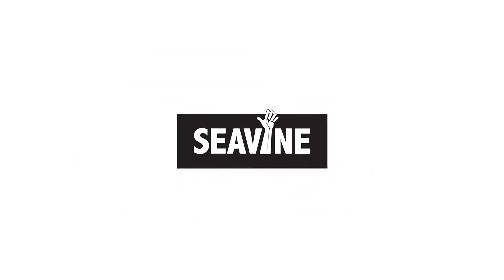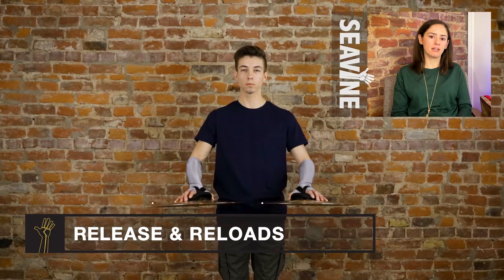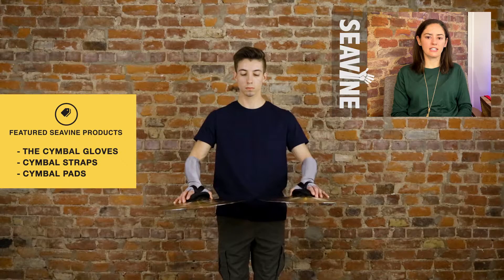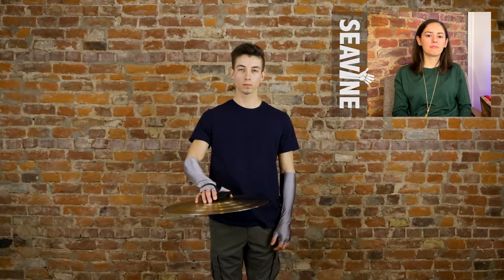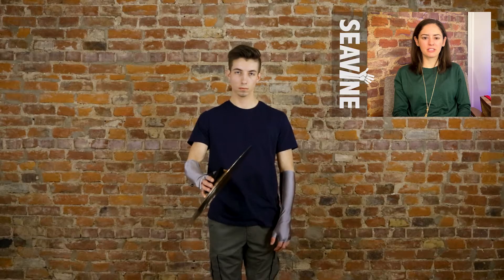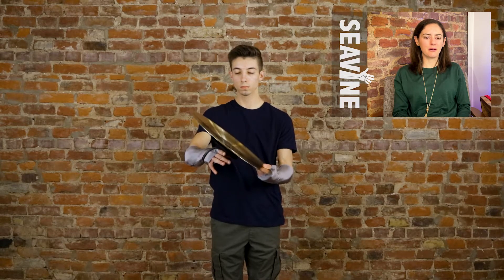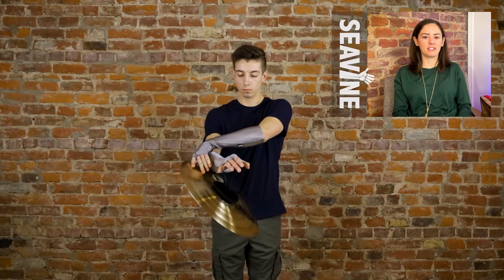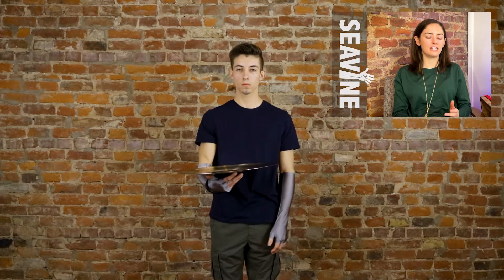Tabletop to Dinner Plate | Release & Reloads | Seavine Cymbal Education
In this video you’re going to learn how to Release & Reload from Tabletop to Dinner Plate and back. This lesson is part of the Release & Reloads chapter.

🙏 These videos are possible through your support of Seavine with any purchase of The Cymbal Gloves, Cymbal Straps, Pads, merch, and anything else available on our site.

The Team:
Chelsea Levine - Instructor
Bradley Rivera - Cymbal Player
Izzi Jasperse - Videographer/Editor
Victor Gouhie - Graphic & Motion Designer
Jaden delaConception - Intro/Outro Audio Composer
Bryan Harmsen - Exercise Tracks Producer
Jerry Charvat - Graphic Design
Thomas Claesen - Design Consultant